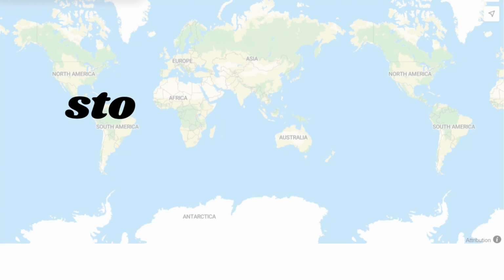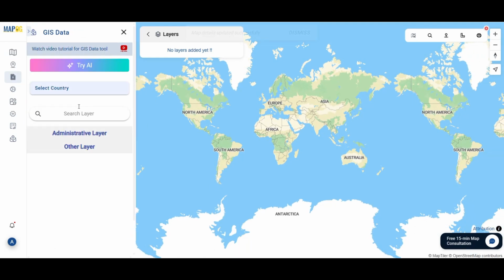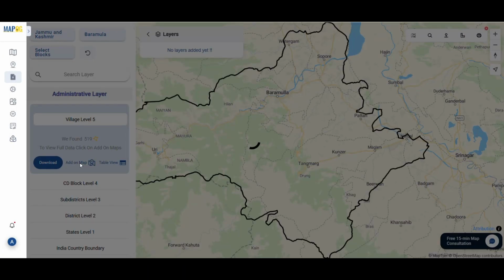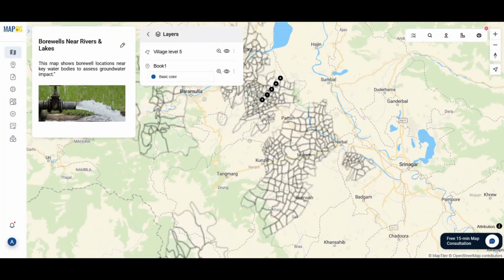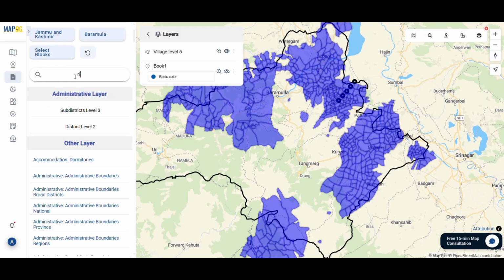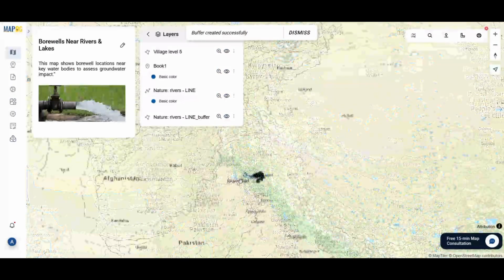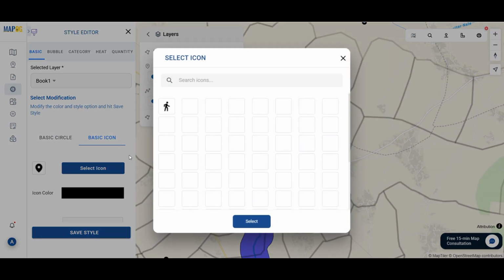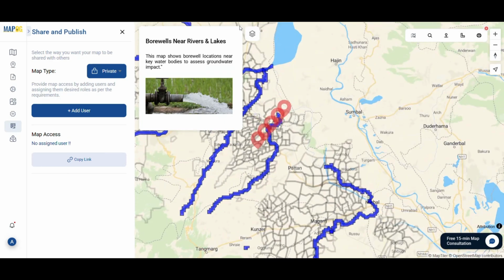Mapping Borewell Locations Near Rivers and Lakes Using GIS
Understanding the relationship between borewells and surface water like rivers and lakes is crucial for sustainable water planning. 🌊💧

✅ In this video, learn how to use MAPOG, a no-code GIS tool, to:

- Upload borewell data from Excel
- Add water body layers (rivers, lakes)
- Create buffer zones to check groundwater recharge potential
- Style & analyze borewell proximity to surface water
- Embed and share your map anywhere — no GIS skills needed!

✅  Over-extraction of groundwater near water bodies often goes unnoticed, risking depletion and contamination.

✅  With MAPOG, anyone—planners, NGOs, researchers—can map, analyze, and visualize borewells and their proximity to rivers/lakes, ensuring data-driven water conservation.

✅ Industry Use Cases:

- Urban & rural planning
- Agriculture zone management
- Water resource boards
- Environmental NGOs & research